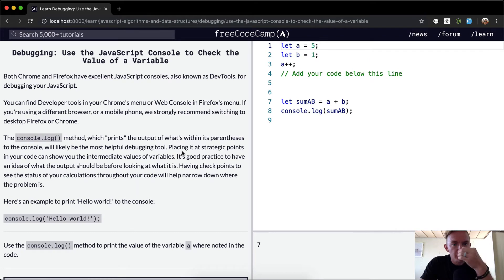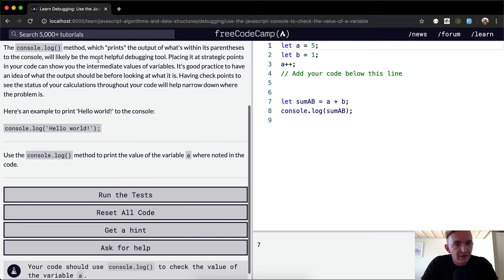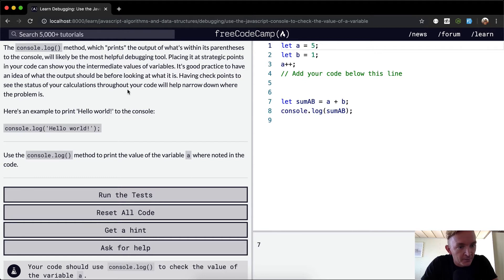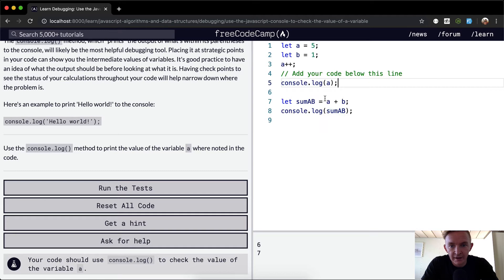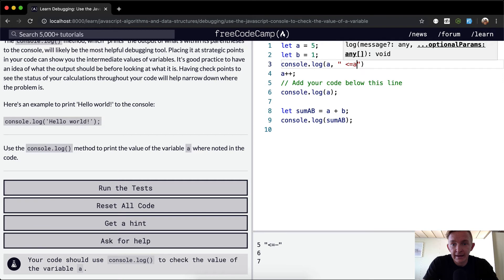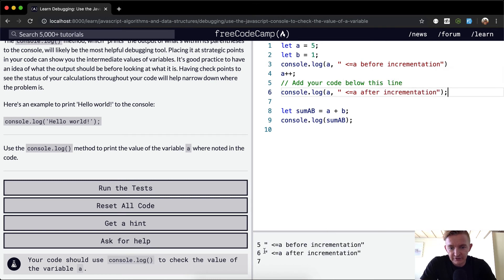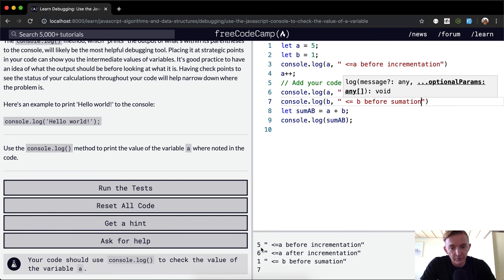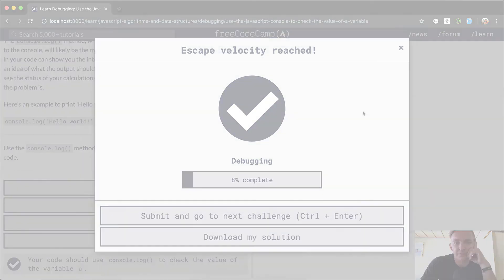Use the JavaScript Console to Check the Value of a Variable Debugging - Free Code Camp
In this debugging tutorial we use the JavaScript console to check the value of a variable while debugging. We're exploring tools and common errors so we can identify bugs in JavaScript. This makes up part of the Free Code Camp curriculum. Enjoy!